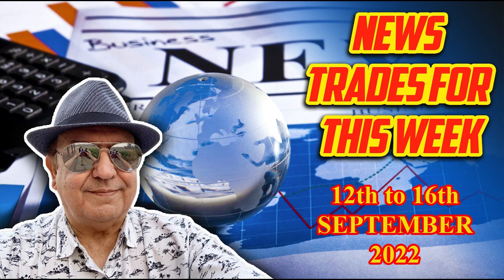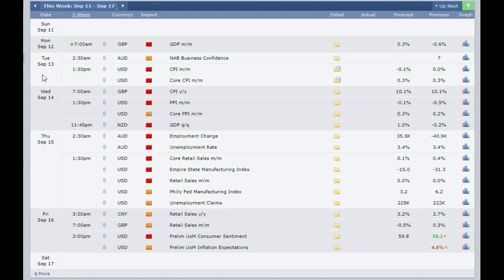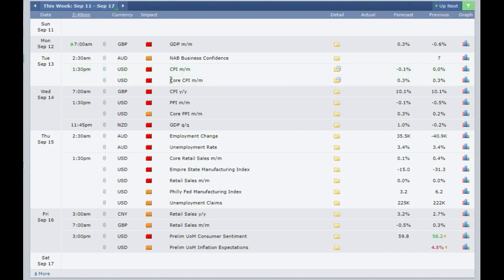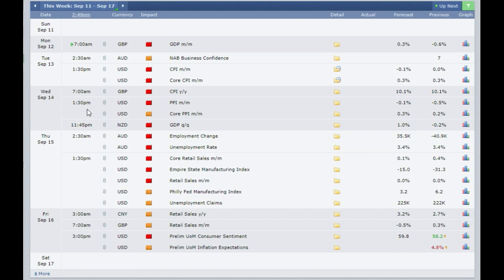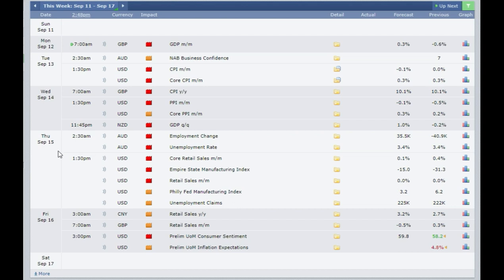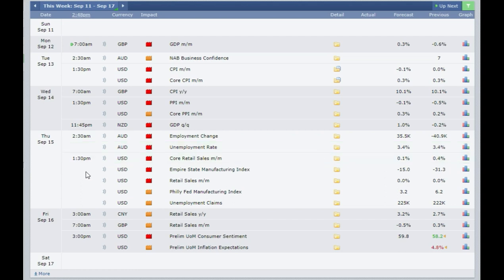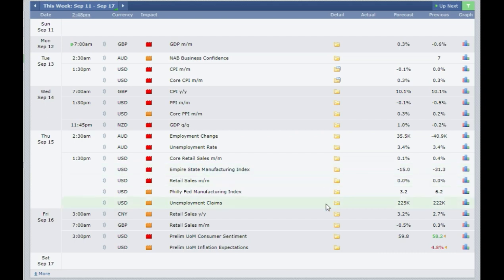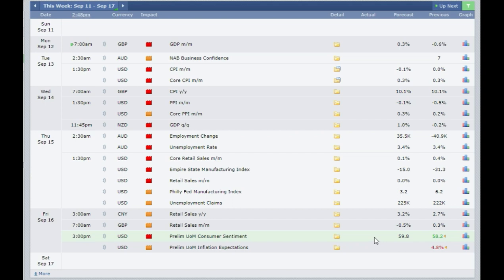NEWS TRADES FOR WEEK 12th to 16th SEPTEMBER 2022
This week we have quite a few News to trade.
It will keep you busy throughout the week.
I hope you will do well this week too.

This week I will have a Major Surgery called Cystoplastectomy and Ileal conduit and I will be hospitalized for about 3 weeks therefore for the next 3 to 4 weeks there will not be any
recommendations from me. Sorry for the inconvenience.

Hopefully I will recover within a month and then I will start again helping out.
Wishing you all the best in the mean time.

forex news live,
forex market news,
live forex trading
best forex news sites,
forex news sites,
forex news now,
forex news trading,
Profitable News Trading,
fundamental trading,
fundamental news trades,
best forex news to trade,
best forex trade right now,
best forex trading news,
best forex trading news site,
best news events to trade forex,
best news for forex trading,
forex best news to trade,
forex news to trade,
forex news trading tips,
forex news trading videos